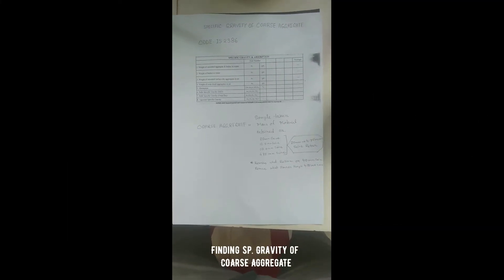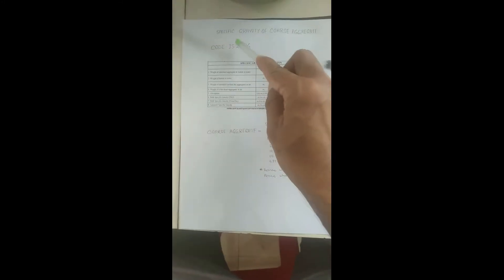Finding Specific Gravity of Coarse Aggregate (IS CODE-2386)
Here we have ignored aggregate which passes through 4.75 mm Seive because aggregate pass through it is known as   Fine Aggregate and the procedure to determine fine aggregate specific gravity is different. We can use 4.75 Seive retained aggregate and above but for our mix design purpose we've ignored 40 mm Seive retained materials and have taken from  20mm to 4.75 mm seive retained materials. As per standard you can use 4.75 mm retained and above materials for finding the specific gravity of your coarse aggregate sample!

-Regards